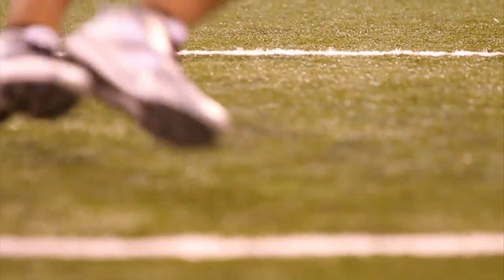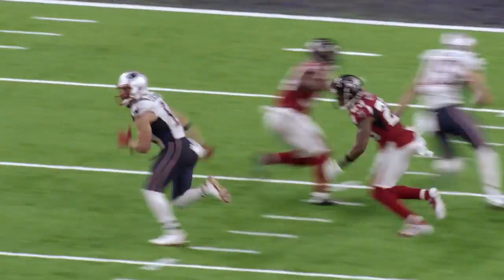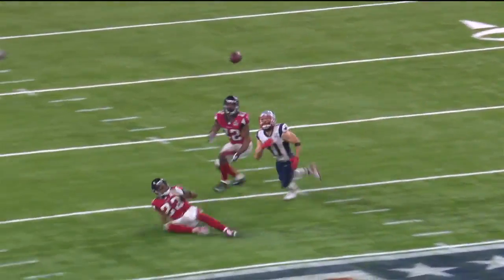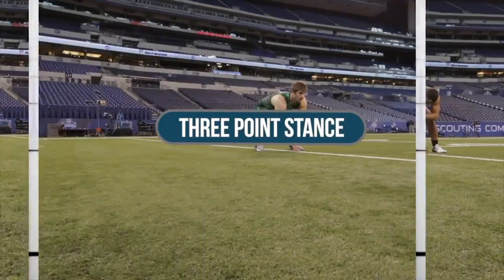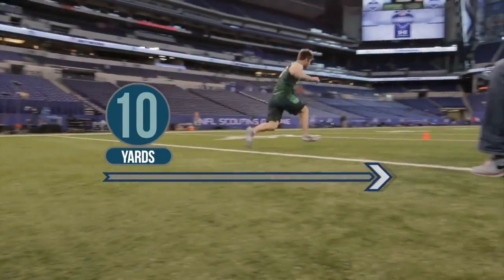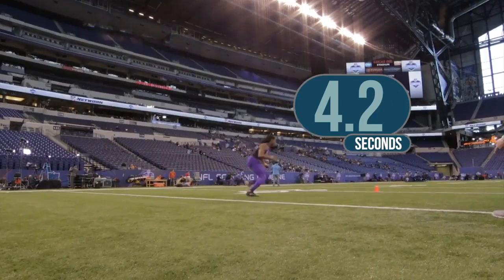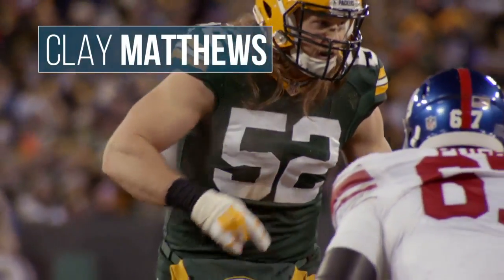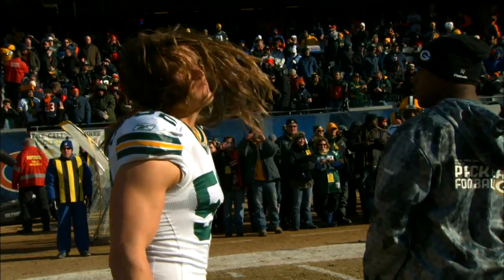NFL 2017 video : Shuttle Run 2017 Combine Primer | Feb 21, 2017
NFL 2017 video : 2016-17 NFL season

                        Run this way! No, that way! No, this way! Ever wanted to know how the Shuttle Run works? NFL Now lets you know all about it!